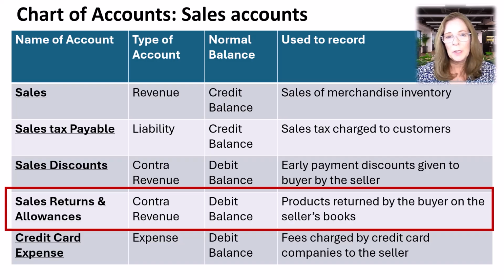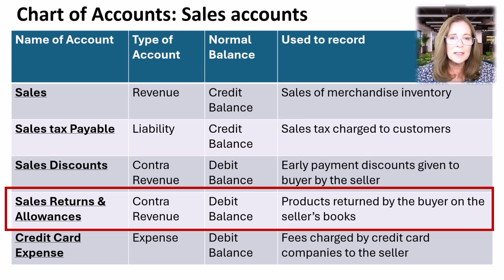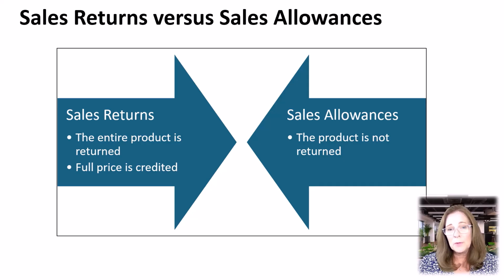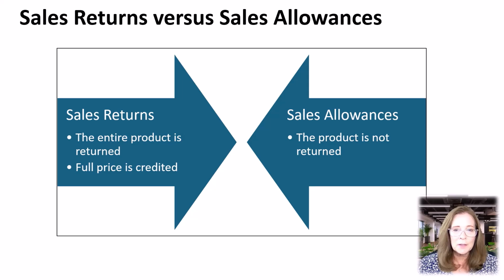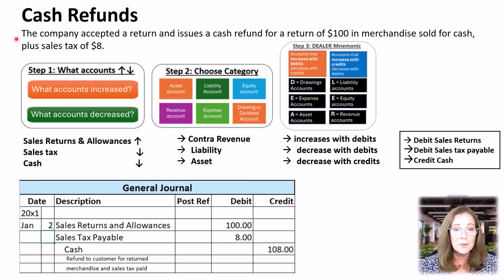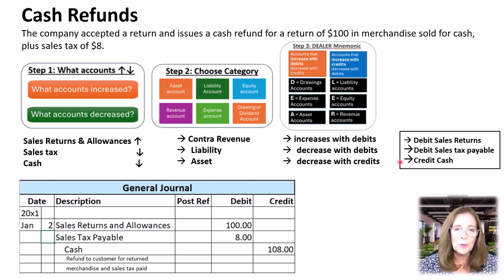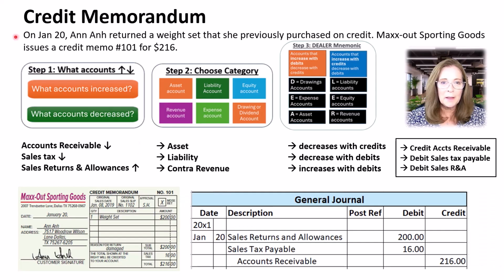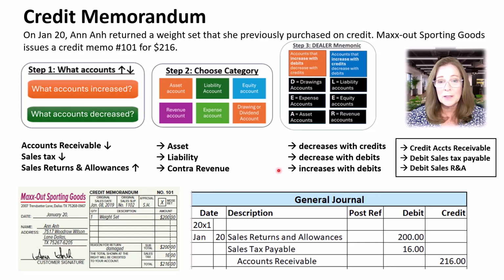Recording Sales returns and allowances in Accounting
Chapter 7: Haddock "College Accounting": Learn how accountants record sales returns and allowances.
Why is this topic important: Understanding how to handle sales returns and allowances is important for maintaining accurate financial records and ensuring compliance with accounting standards. It also impacts the company's financial reporting and can affect customer satisfaction and risk management.

Why is this video important: This video provides a clear explanation of sales returns and allowances, covering their significance in accounting, the difference between returns and allowances, and how to journalize transactions involving them. It also emphasizes the impact of these transactions on financial statements. Your homework and unit exams include exercises related to sales returns and allowances.

Ask yourself:
Do you understand how to record sales returns and allowances accurately in the general ledger?
How does the treatment of sales returns and allowances affect the company's financial statements?